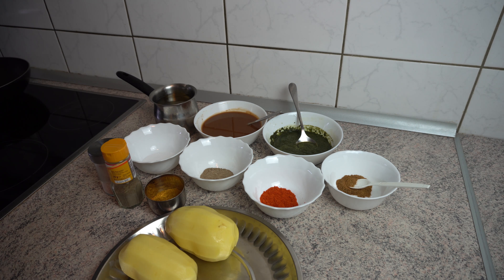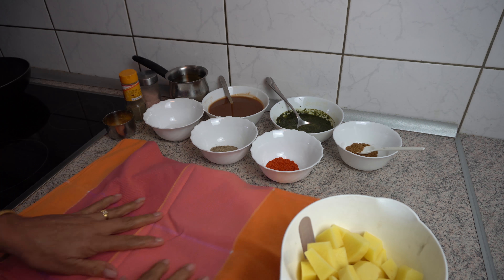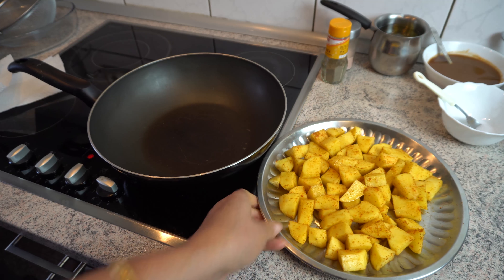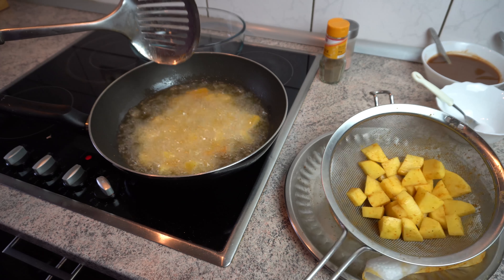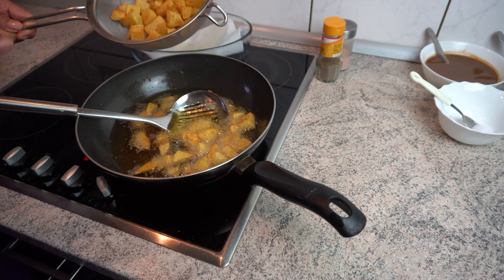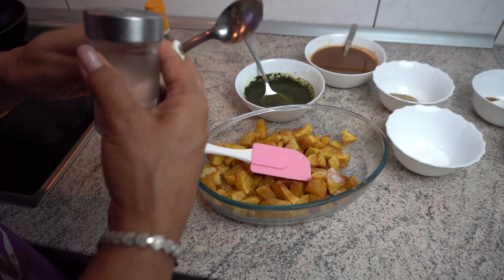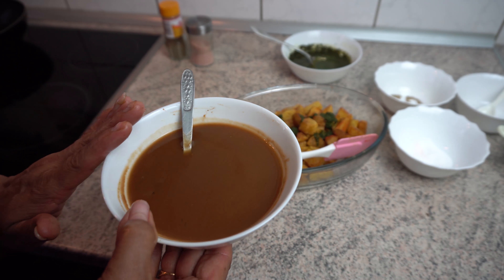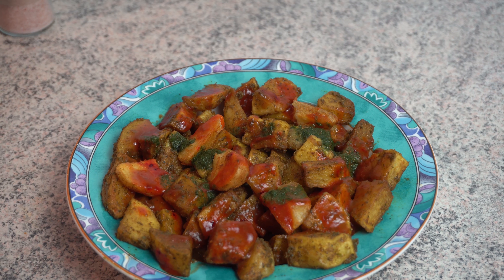Aloo Chaat Recipe | Home Style Chaat | Khatti Meethi | Punjabi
Hi everyone,

today , we show you how to make Aloo chaat.